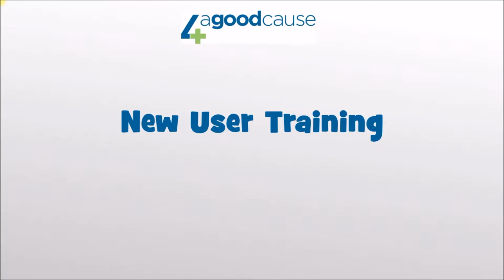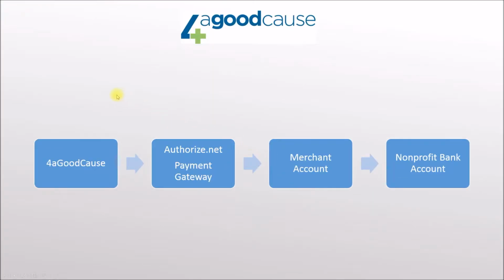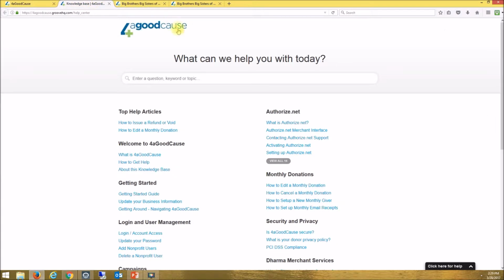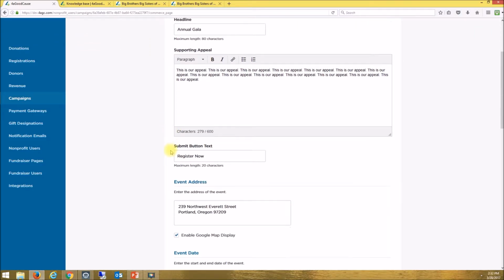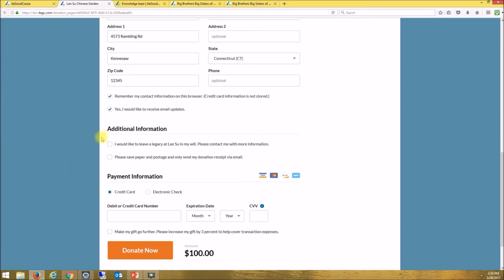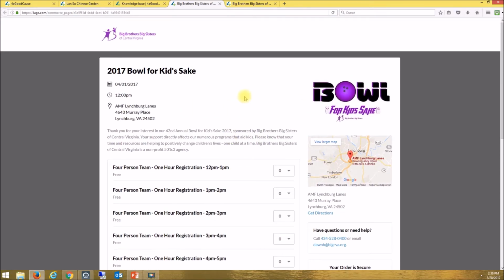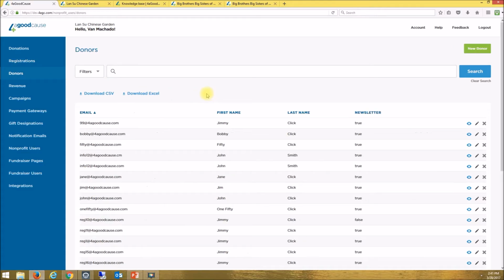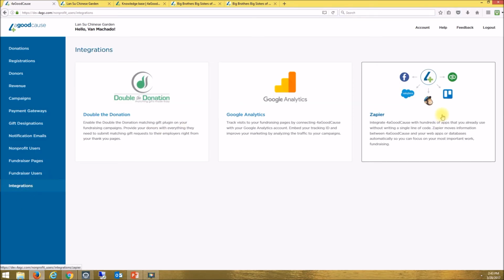4aGoodCause New User Training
Training video for new users of the 4aGoodCause fundraising platform.